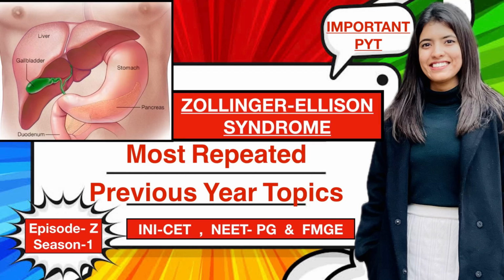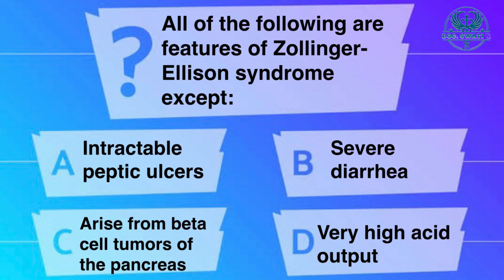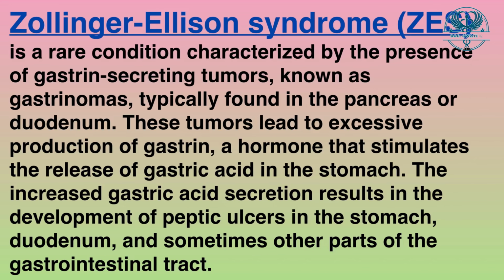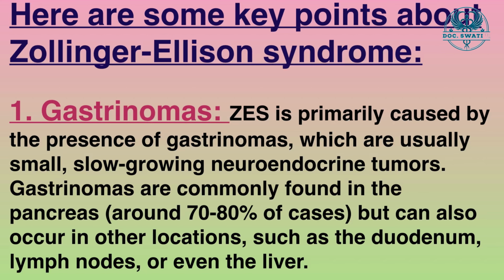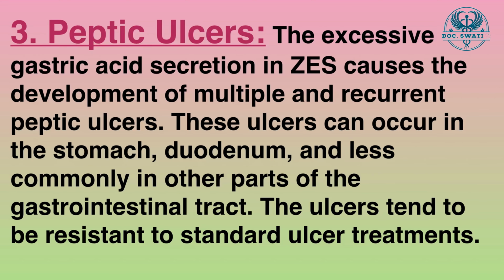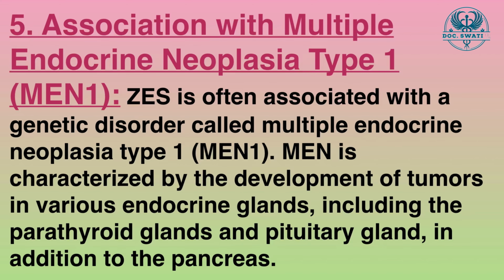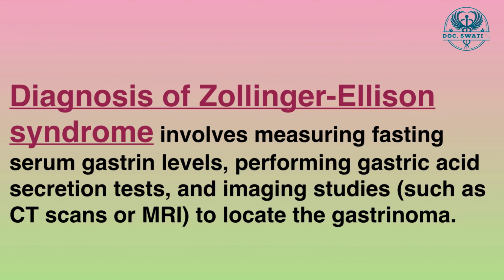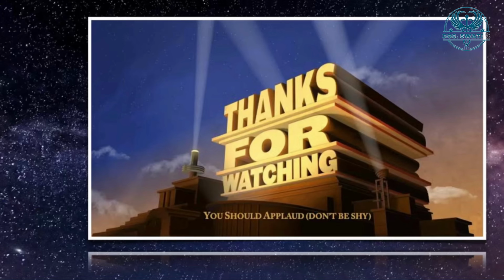ZOLLINGER-ELLISON SYNDROME|Most Repeated Previous Year Topic|INI-CET,NEET PG&FMGE|Episode-Z|Season-1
ZOLLINGER - Ellison Syndrome | Most Repeated Previous Year Topic | PREVIOUS YEAR QUESTIONS | Imaged based discussion | Rapid Revision | MCQ solving | INI-CET, NEET PG & FMGE | Episode-Y |Season-1

Non-system
Hepatobiliary System